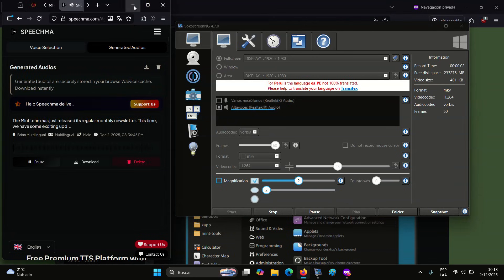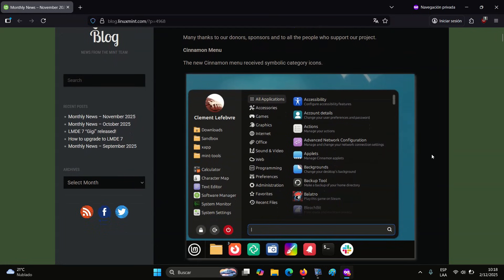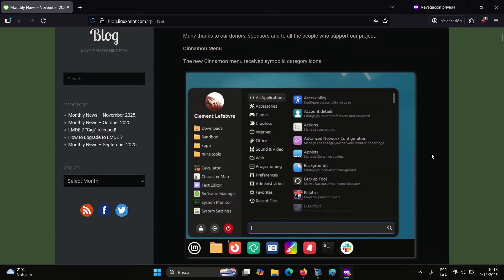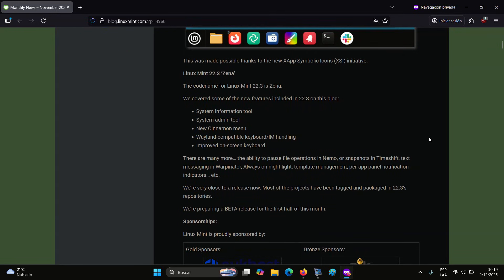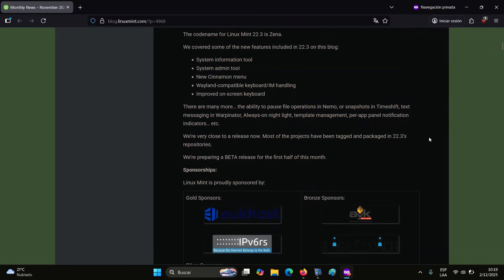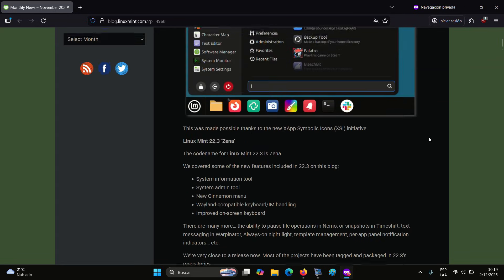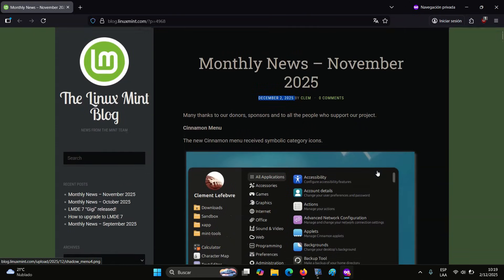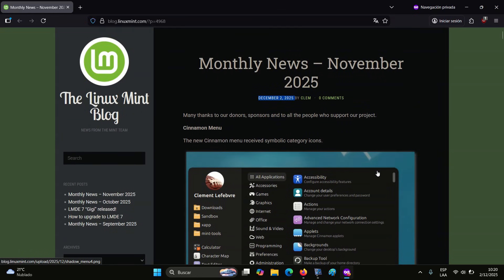Linux Mint 22.3 “Zena” Nears Release with New Cinnamon Menu and Tools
Linux Mint 22.3 “Zena” nears release with a new Cinnamon menu, updated system tools, Wayland improvements, and many refinements now prepared for the upcoming beta.